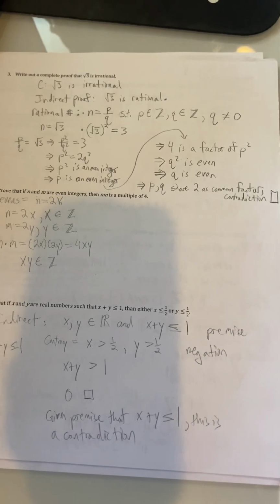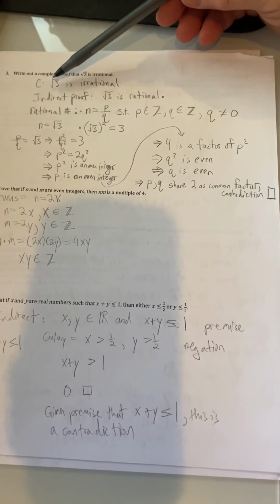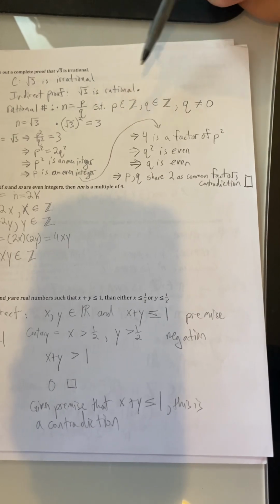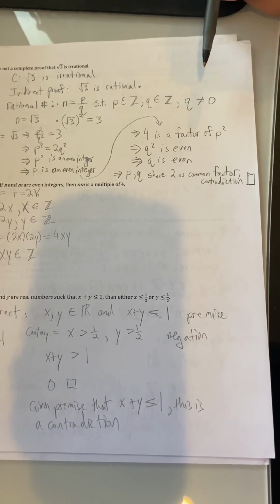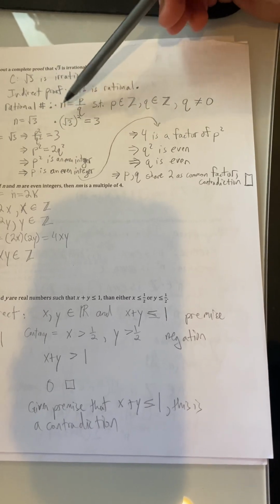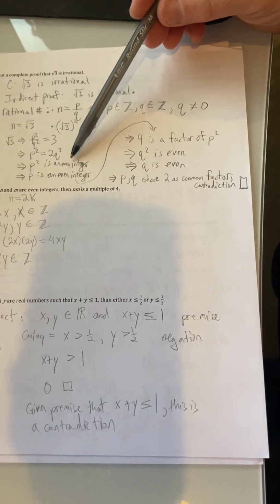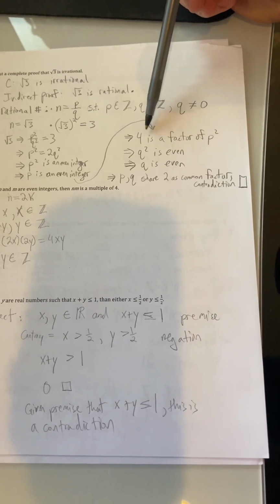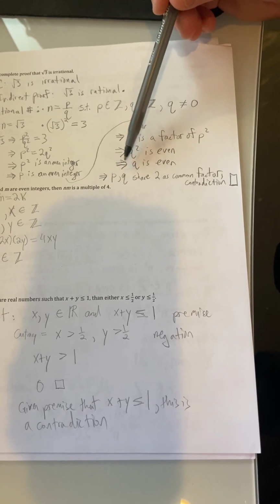Problem set 6 #3